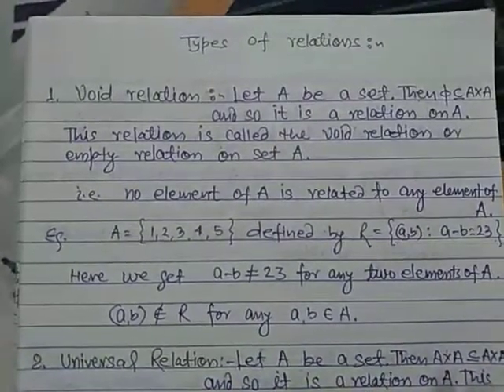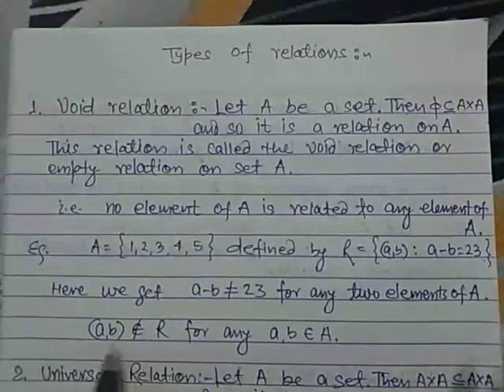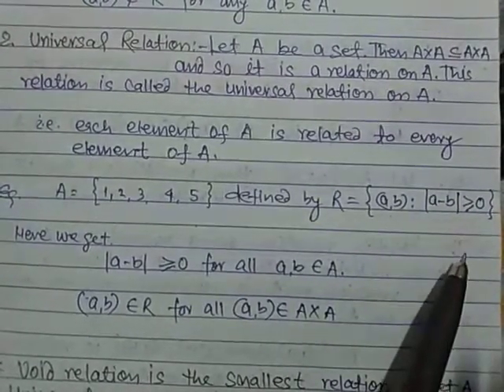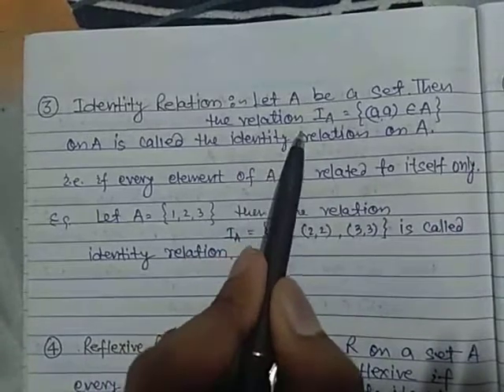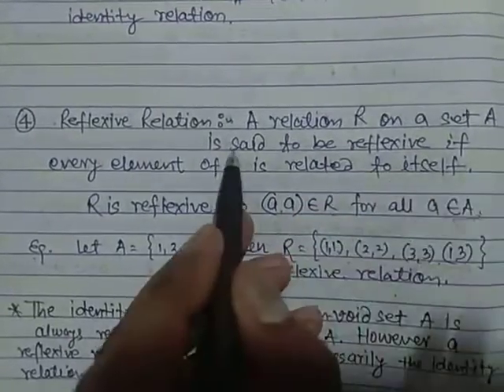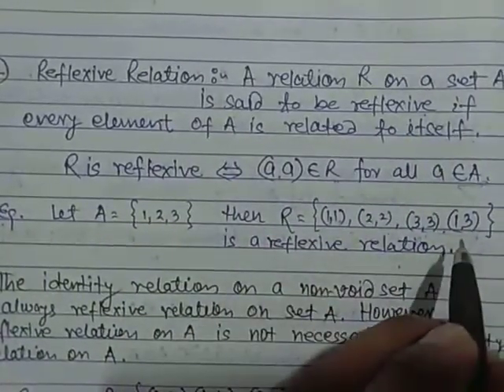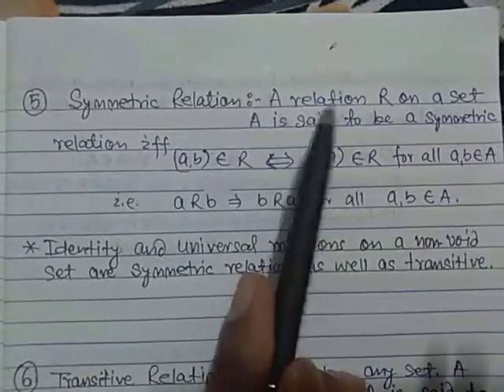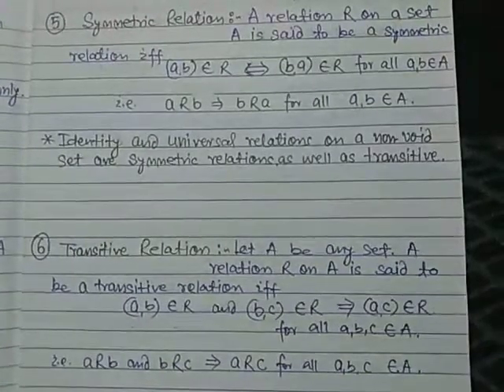Types of relations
Void relation ,universal relation ,identity relation ,reflexive relation,symmetric relation and transitive relation